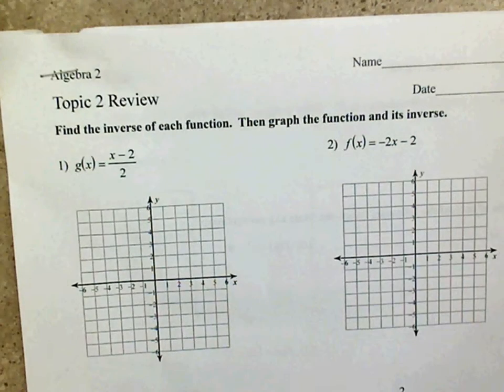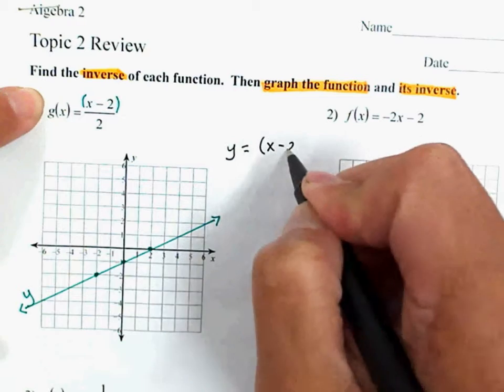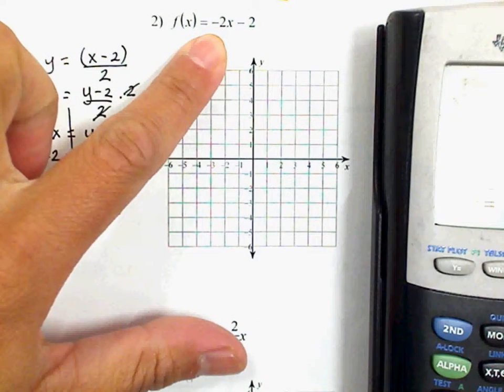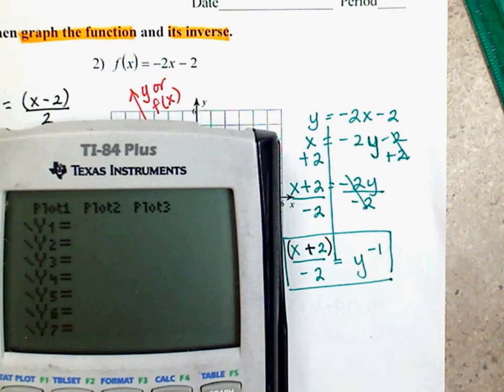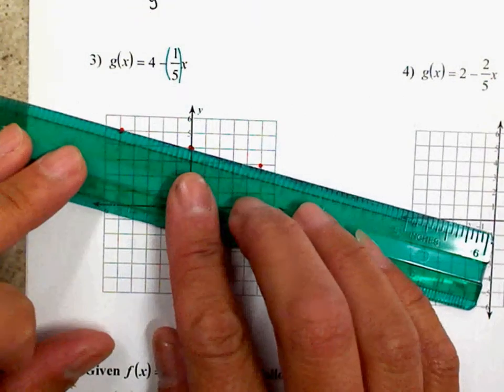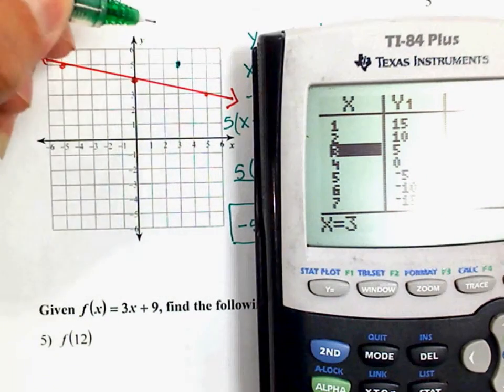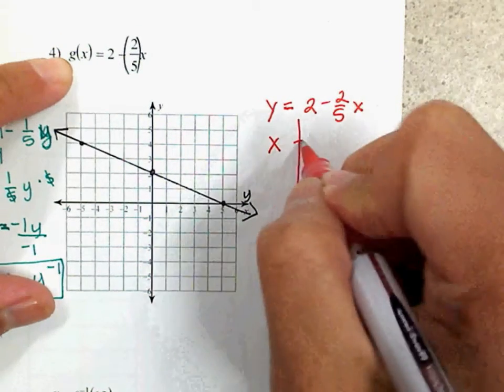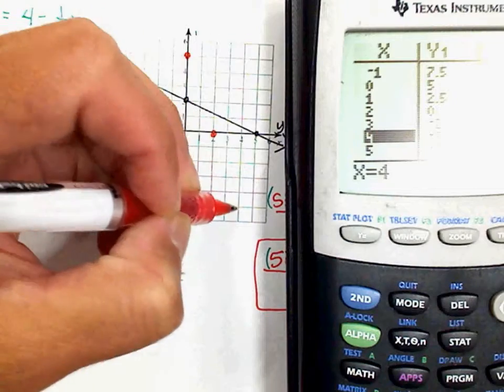Semester Review Part 2 Number 1 to 4